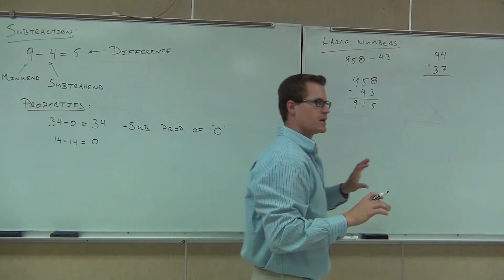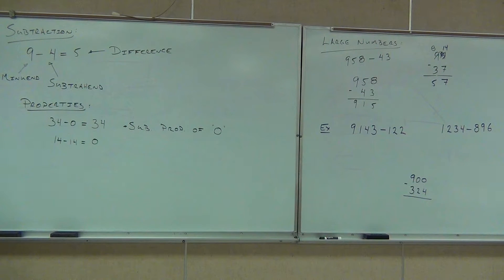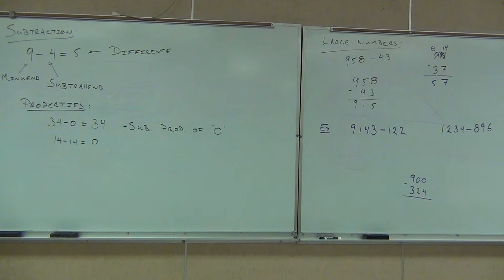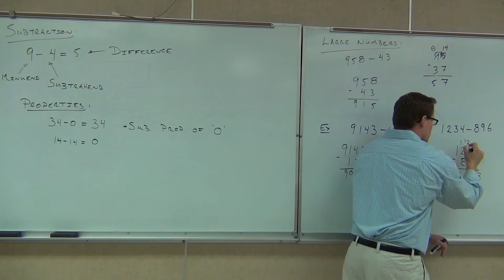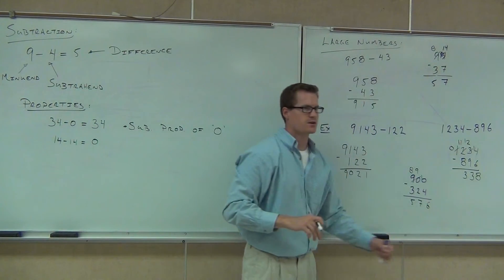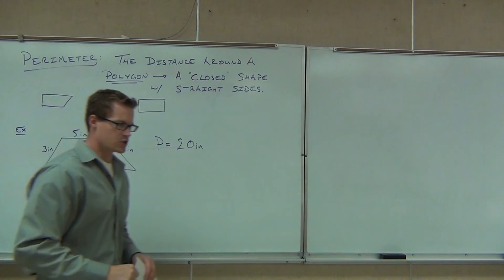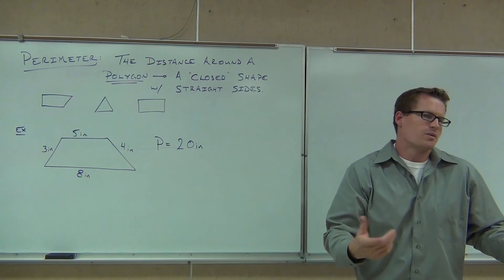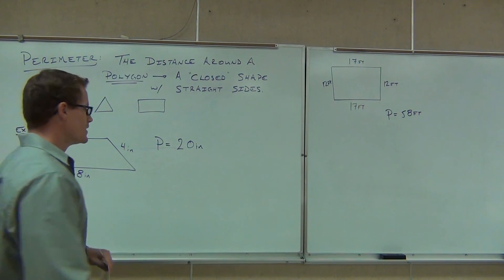Prealgebra Lecture 1.3 Part 3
Prealgebra Lecture 1.3 Part 3: Addition/subtraction of Whole Numbers.  Perimeter.